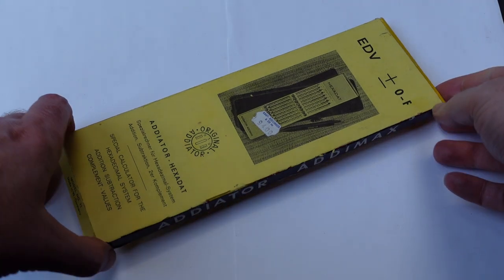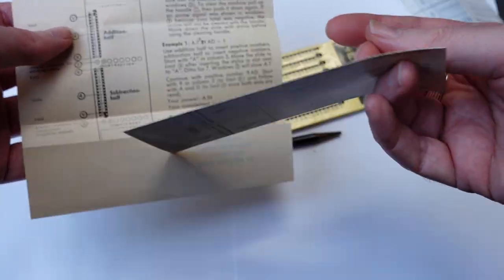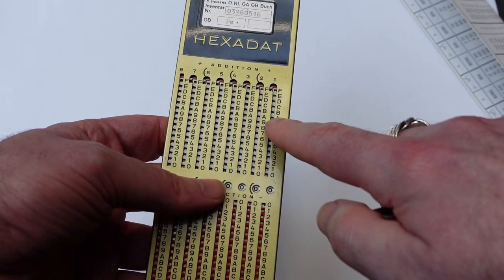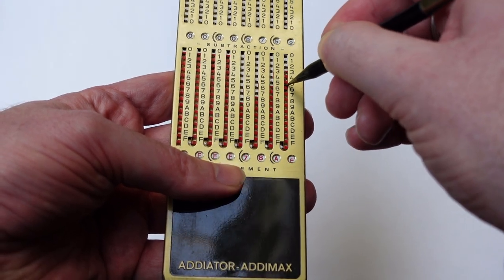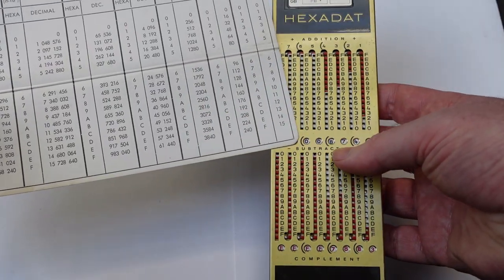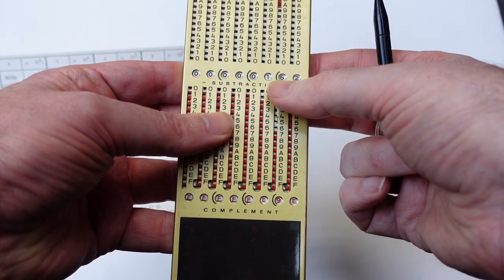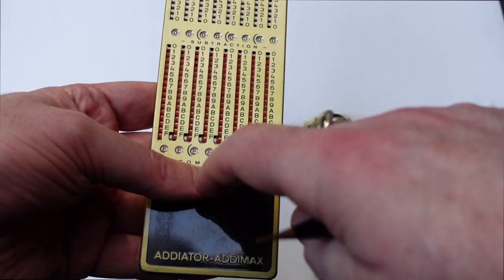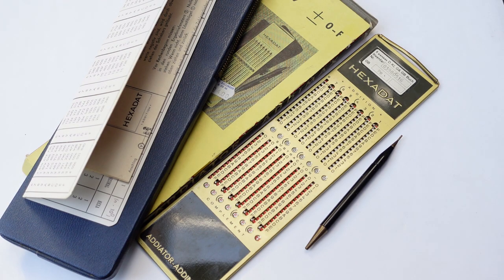The Hexadat addiator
The Hexadat is a version of the addiator for doing calculations in hexadecimal (base 16) instead of decimal (base 10). This is mostly used by computer programmers because it is so easily converted to binary but more readable. The Hexadat was in production from about 1967 till about 1976.

0:00 Introduction
0:35 Unboxing
2:05 Stylus
2:31 Addition
3:58 Subtraction
4:38 Conversion hex to dec
5:56 Conversion dec to hex
6:58 Multiple carries
8:47 Negative totals
9:34 Advert
9:47 Outro